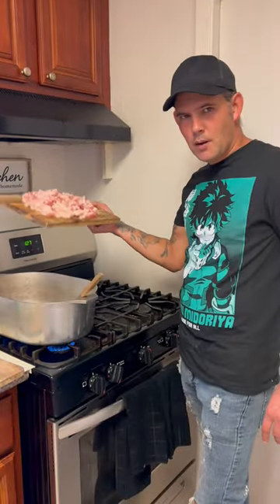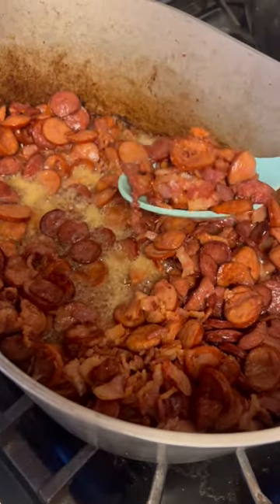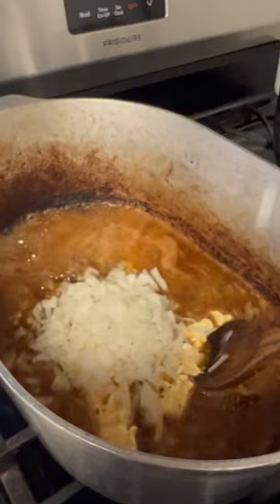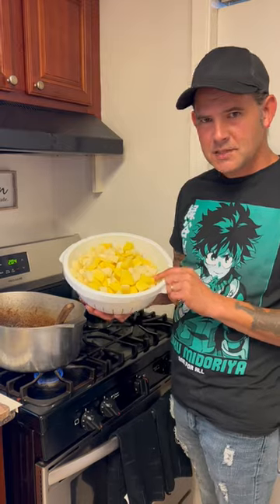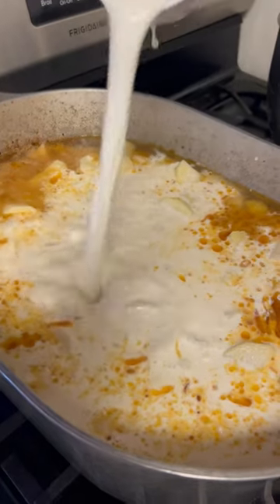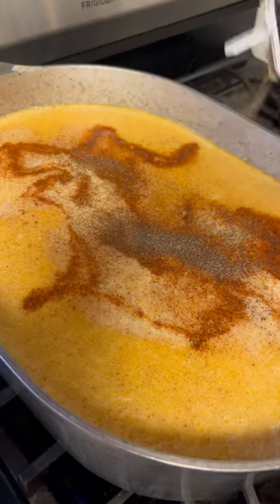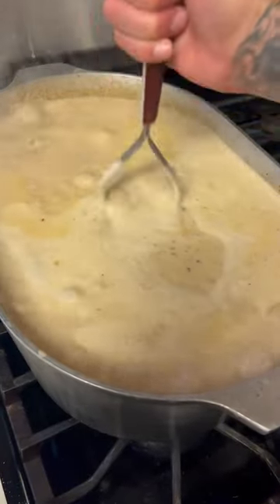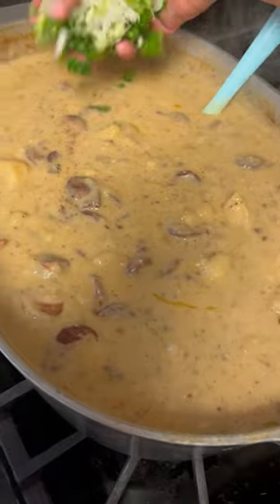Quick & Easy Cajun Potato Soup with Smoked Sausage | Bacon | Let’s Go!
This is my most viral requested recipe yet. This will be the best potato soup you’ve ever made.